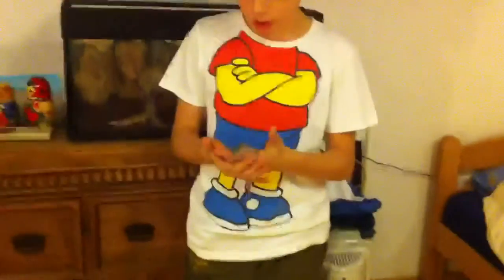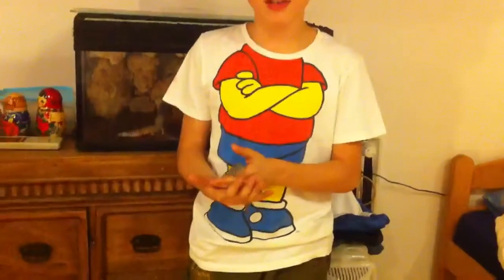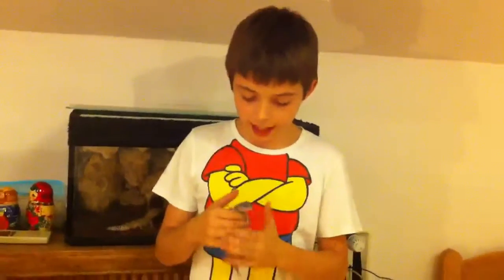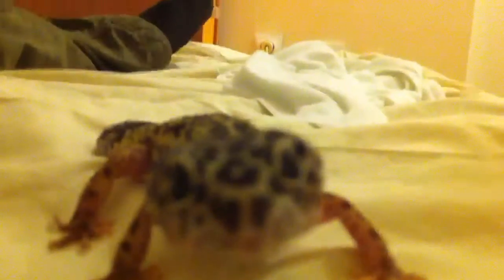My female gecko